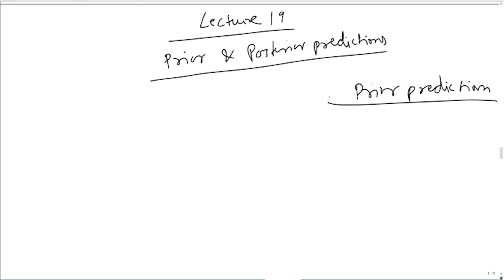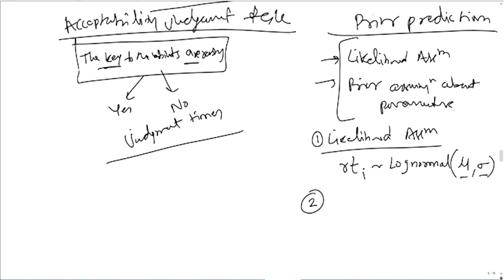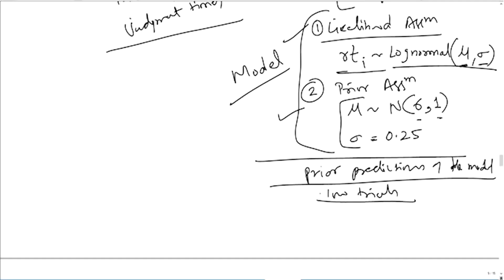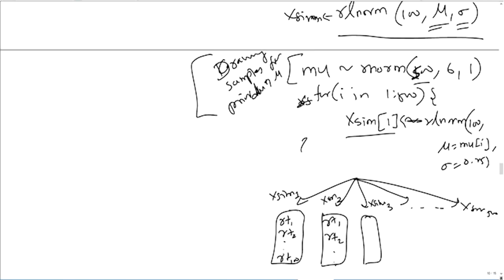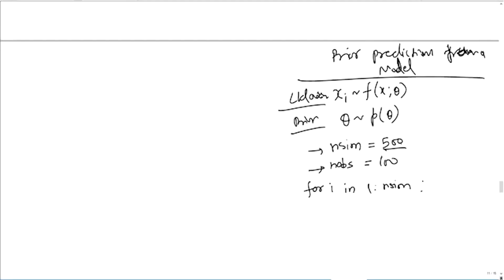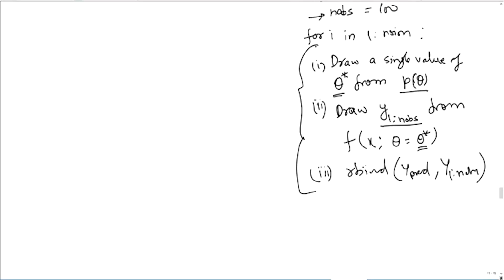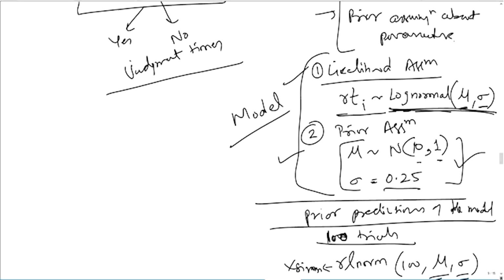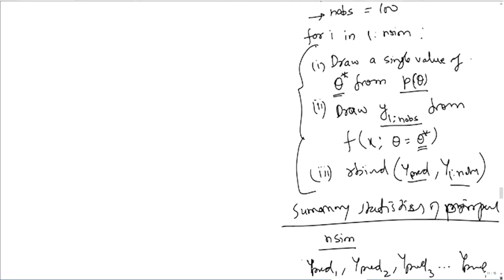Lecture 19: Prior & Posterior Predictions